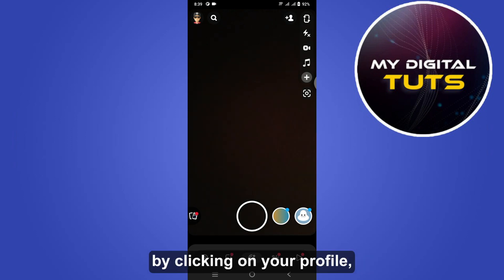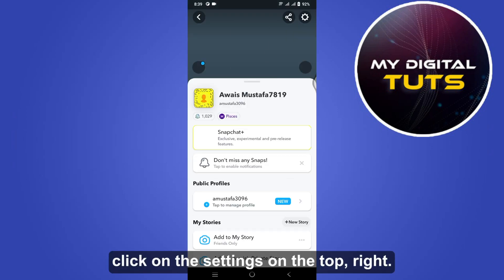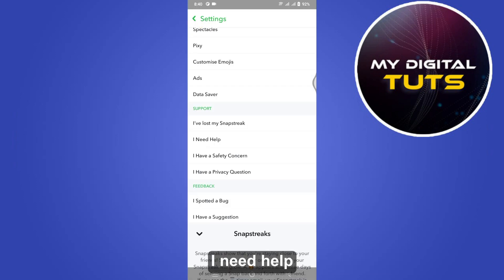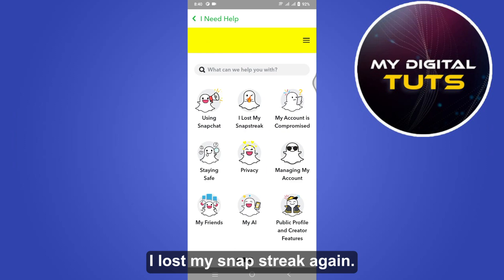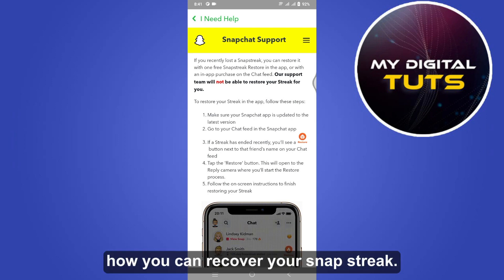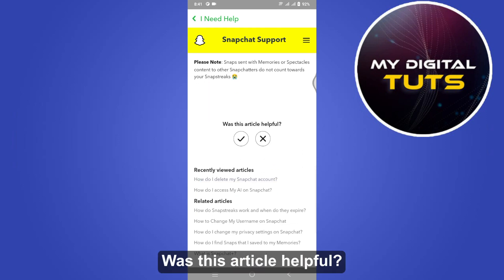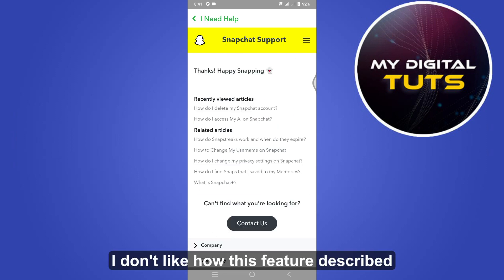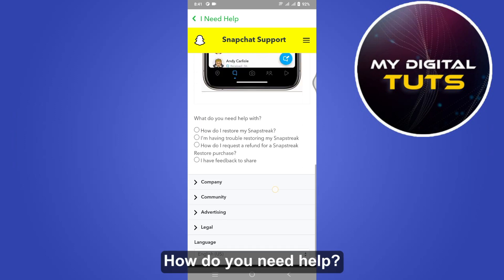How To Restore Snapchat Streaks Snapchat Support (2023 Tutorial)